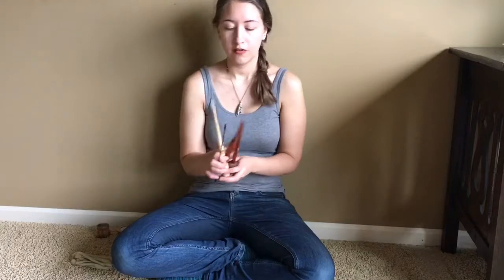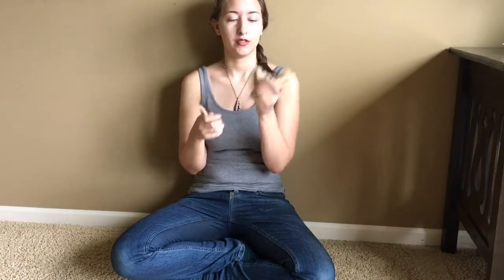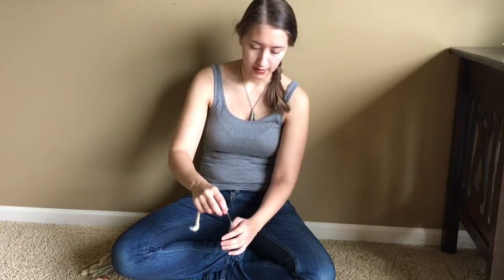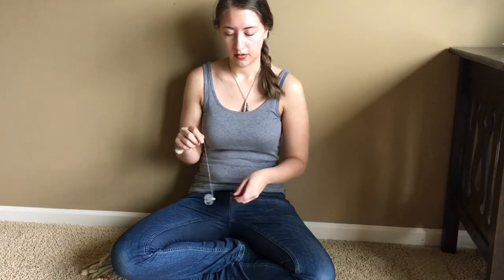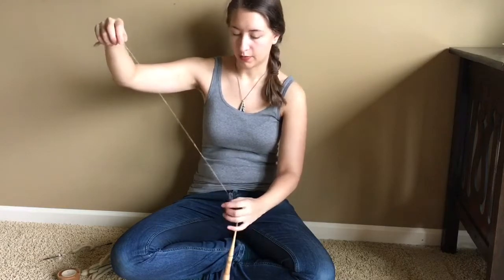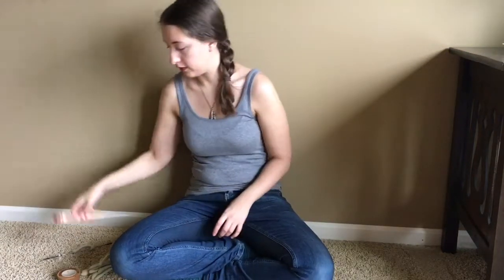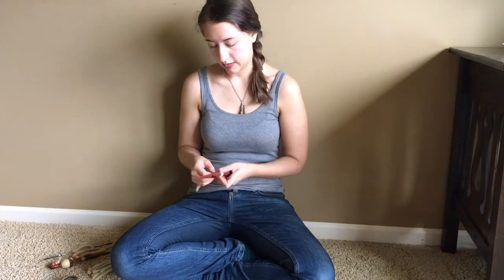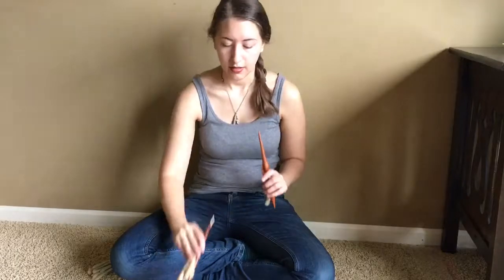Spinning Cotton on Supported Spindles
How I spin cotton punis on a variety of supported spindles.

The makers of the tools used in this video:
Grizzly Mountain Arts Acorn (Bead) Spindle
Bristlecone Artisan Heirlooms Goddess Spindle